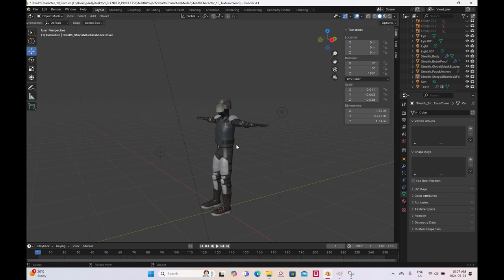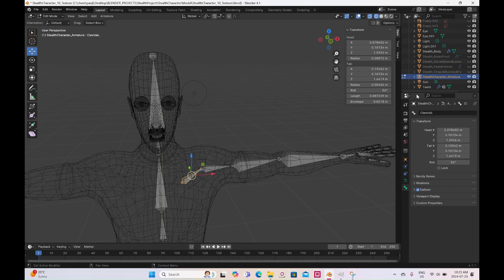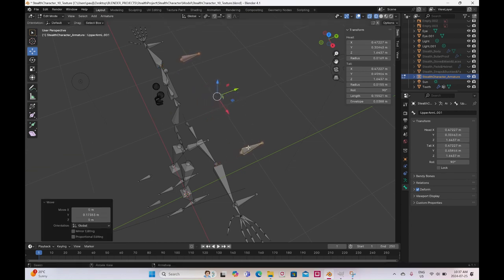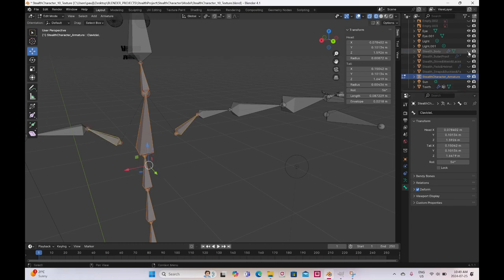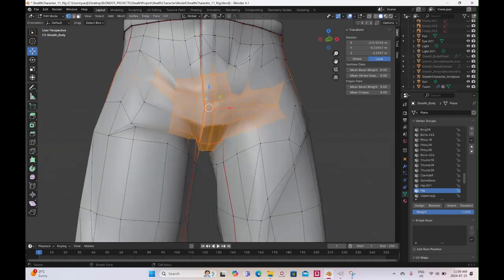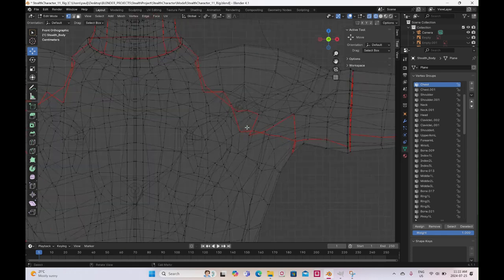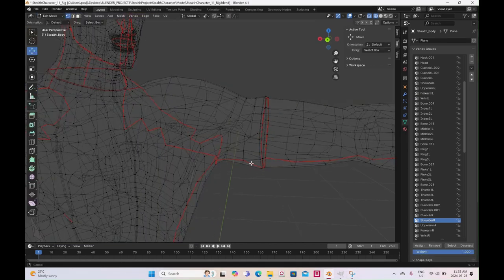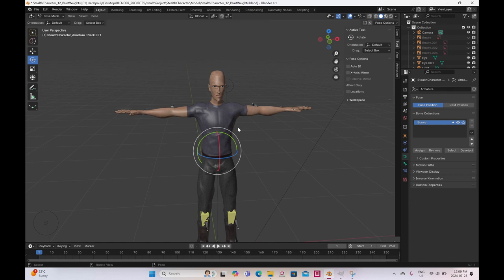Stealth Character - 19 - Rigging & Painting Weights